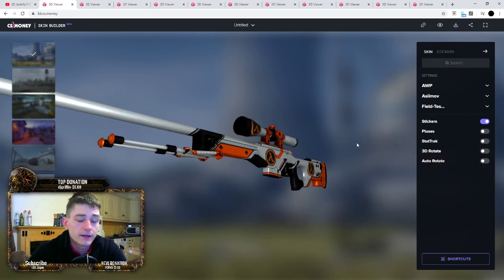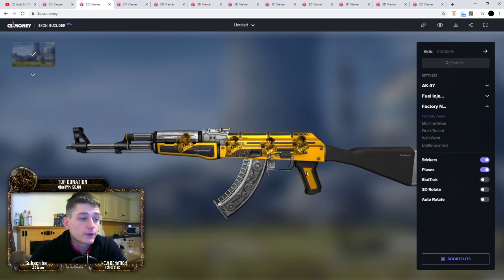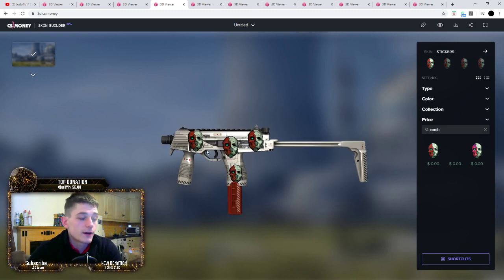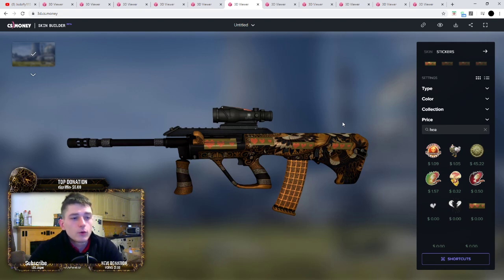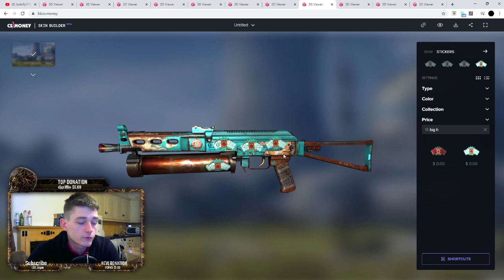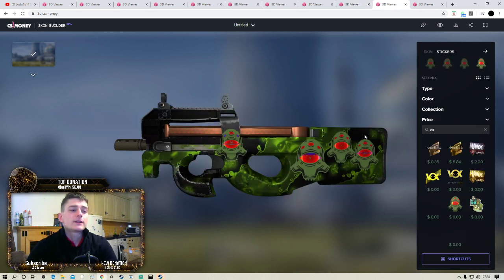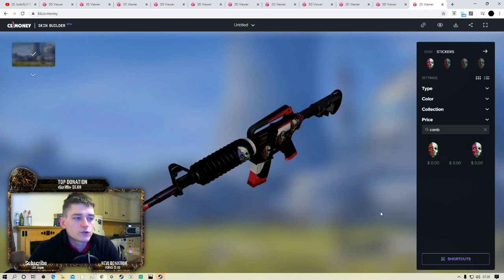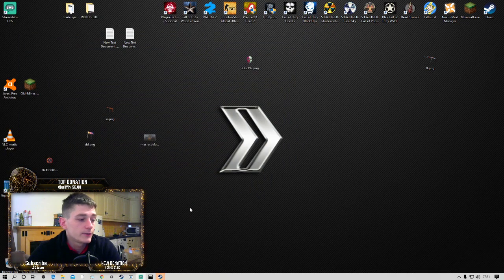11 Dope Half-Life Alyx Sticker Crafts | CSGO Sticker Crafts #1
Tell me what your favourite sticker craft using these new Half Life Alyx stickers.

Hope you enjoyed the video. Likes and comments are always appreciated.

CSGO Trade Ups
CSGO Skins
CSGO Case opening
CSGO Operation Shattered web
CSGO Economy
CSGO Investments
CSGO Gameplay
CSGO Stickers